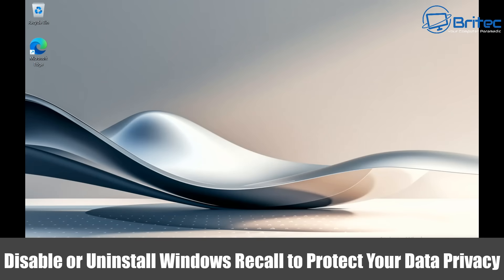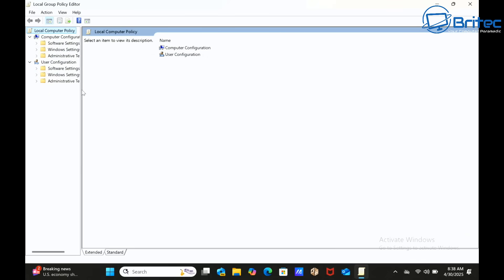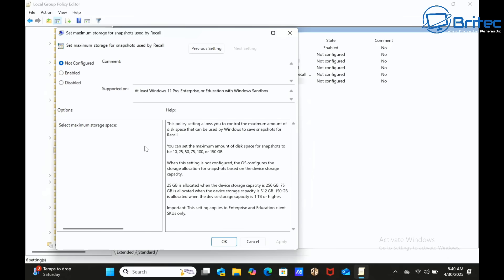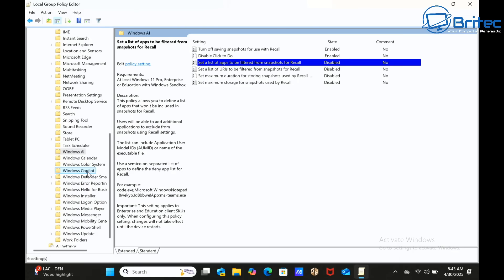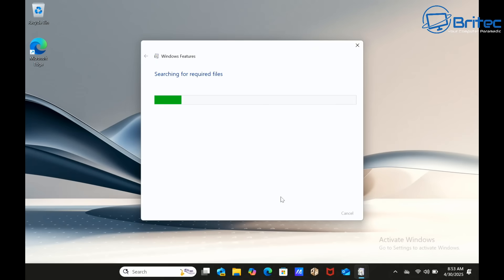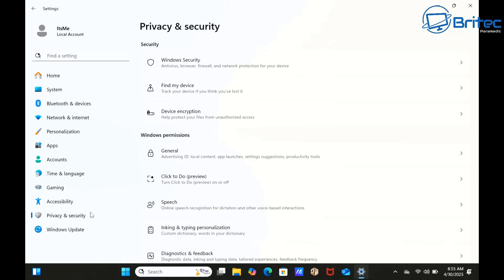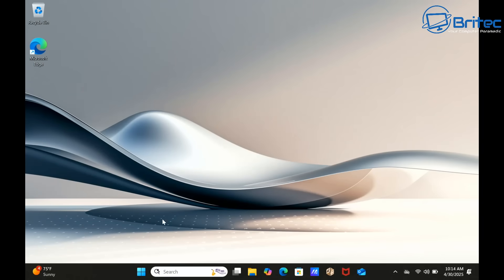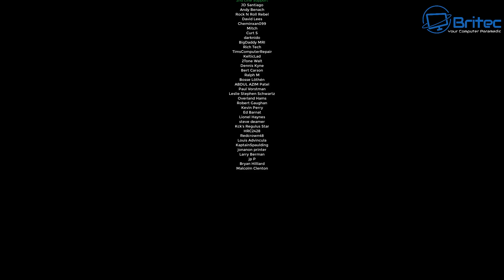Disable or Uninstall Windows Recall to Protect Your Data Privacy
Disable or Uninstall Windows Recall to Protect Your Data Privacy. Windows Recall is now officially released on Copilot + PC.

Command: Turn off Recall in Windows 11 using PowerShell
Disable-WindowsOptionalFeature -Online -FeatureName "Recall" -Remove

Detailed Steps:
1. Open Command Prompt as Administrator:
Search for "cmd" in the Start menu, right-click "Command Prompt", and select "Run as administrator".
2. Disable Recall:
Type the following command and press Enter: dism /Online /Disable-Feature /Featurename:Recall.
3. Check Status:
To verify if Recall is disabled, type the following command and press Enter: dism /Online /Get-FeatureInfo /Featurename:Recall. The output should show that the state is "Disabled".
4. Optional: Enable Recall:
If you need to re-enable it, use the command: dism /Online /Enable-Feature /Featurename:Recall.